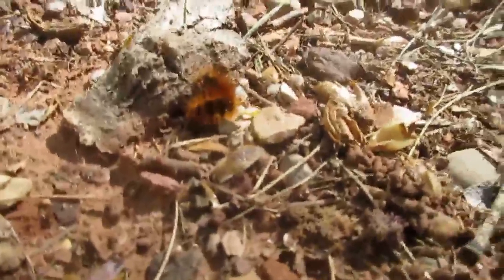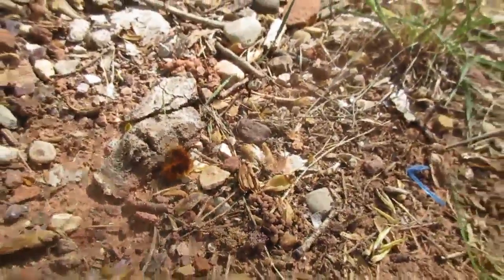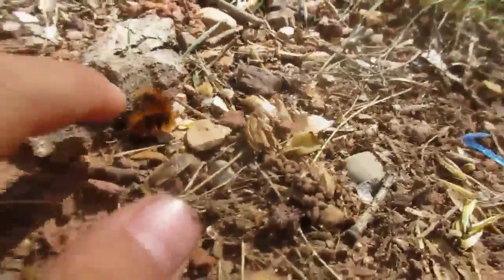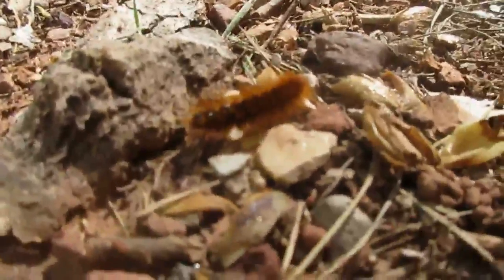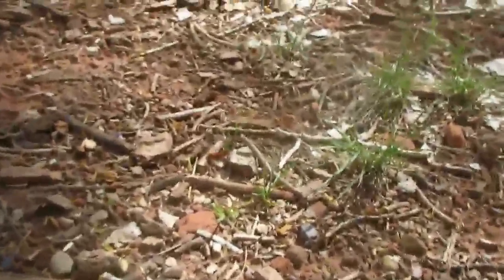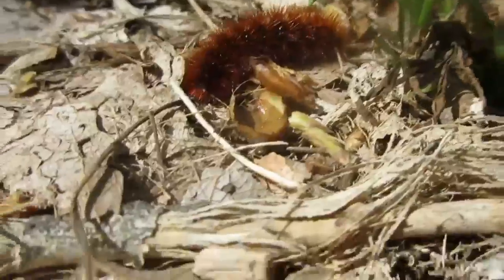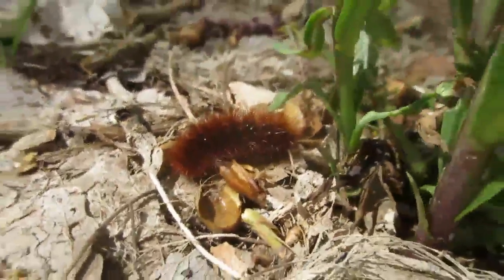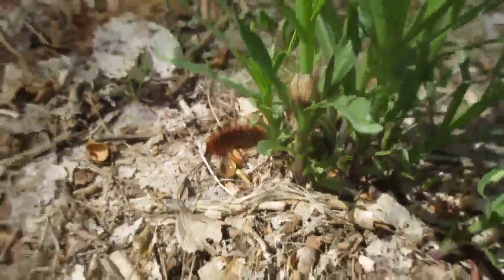Woolly Bear Caterpillars at Zion National Park - A Documentary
Learn about the woolly bear caterpillars!